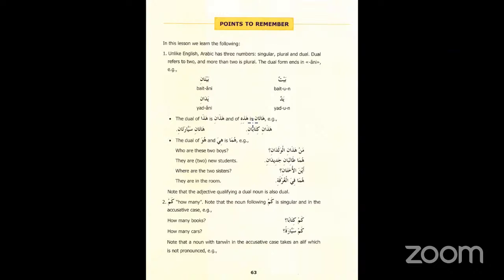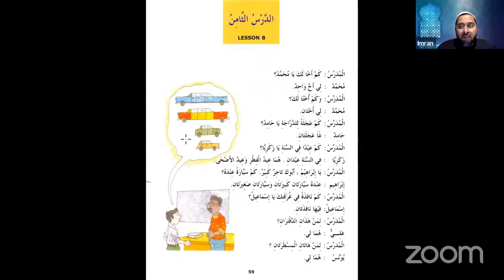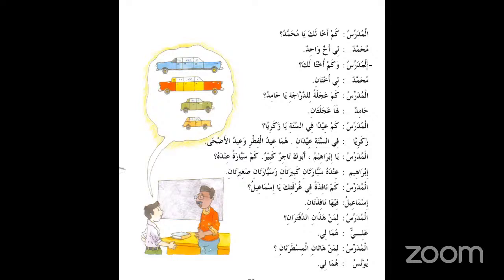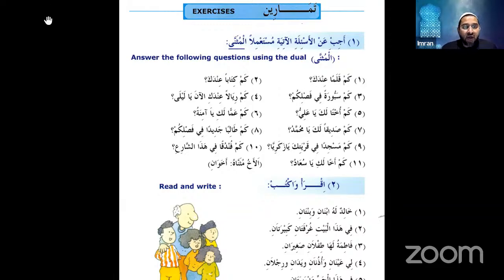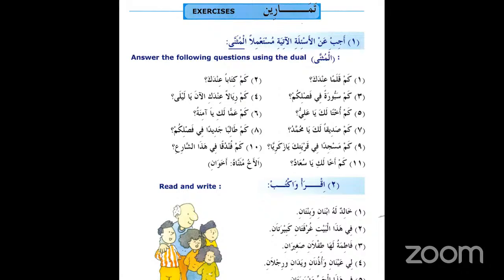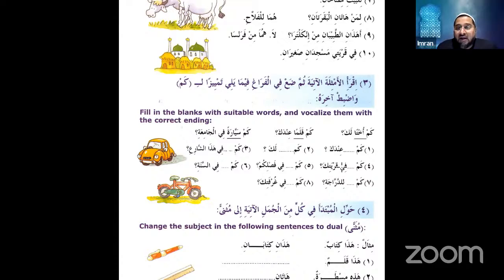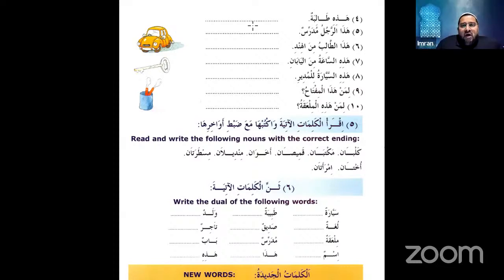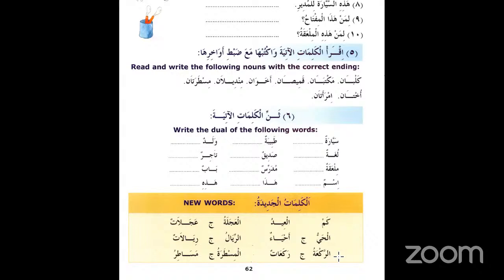Madinah Arabic BK2, Lesson 7/8 Wed 26th Jan 22 UK, USA, Afr, Dubai